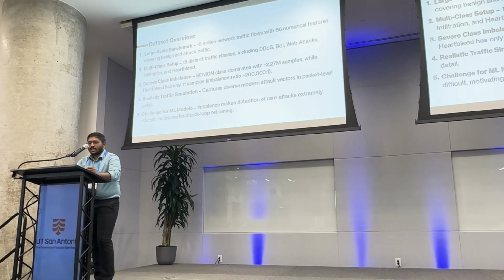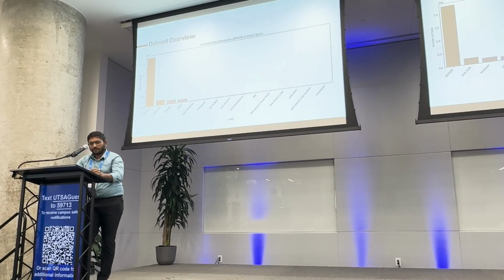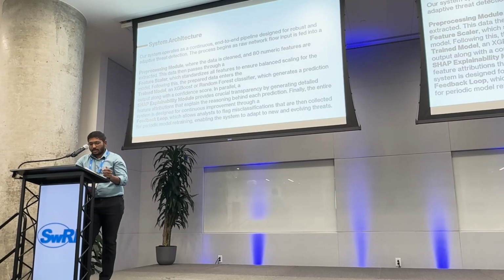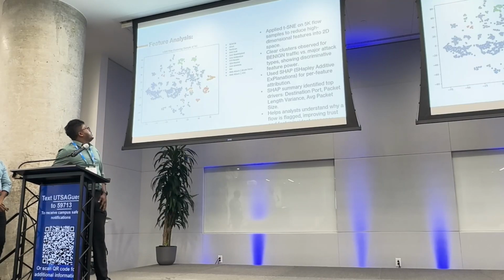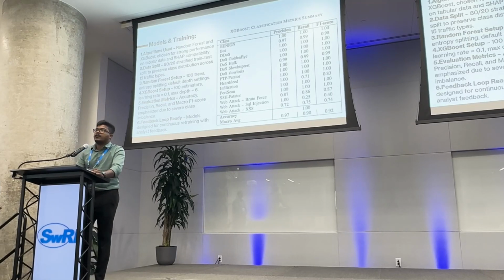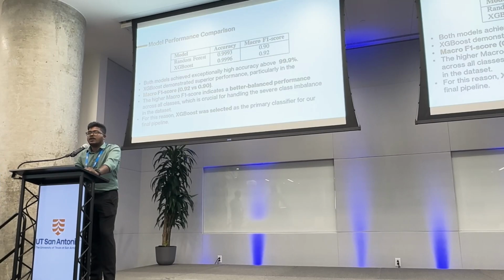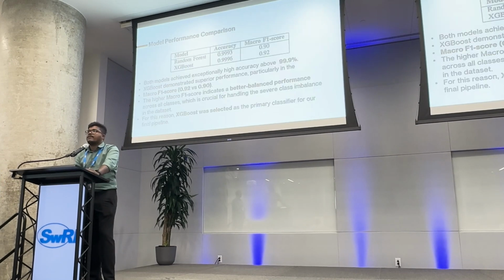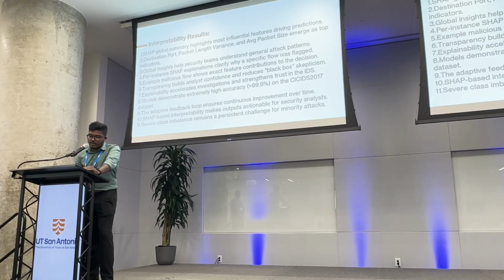Presented “AI-Powered Intrusion Detection with SHAP XAI” at IEEE ICCST 2025 | San Antonio, TX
Proud to present our paper at the 57th Annual IEEE International Carnahan Conference on Security Technology (ICCST 2025), hosted at the University of Texas at San Antonio.

Paper Title:
AI-Powered Intrusion Detection with SHAP Explainability and Feedback Loop

What We Built: Our research introduces a novel, modular AI-driven framework for intrusion detection that integrates:
- High-performance classification (99.96% accuracy with XGBoost)
- SHAP-based explainability for transparent decision-making
- Adaptive feedback loop for continuous model improvement
- Real-world deployability for modern cybersecurity environments

Key Highlights
- Achieved 0.92 Macro F1-score across 15 diverse attack types
- Tackled severe class imbalance in the CICIDS2017 dataset
- Delivered actionable interpretability for security analysts
-  Built a production-ready, modular pipeline with explainability and retraining

Acknowledgments
Honored to co-present this work with Sanjeev Kumar Pedhapally, and deeply grateful to my co-authors Akhil Reddy Jagirapu, Vinithya Reddy Podduturi, Praveen Nagata, and Sampath Lavudya for their valuable contributions.

Special thanks to the Canadian Institute for Cybersecurity for the CICIDS2017 dataset and to our institutions for their continuous support.

As cyber threats evolve, explainable and adaptive AI systems are essential for the future of secure computing. Looking forward to advancing this research toward real-time deployment and continual learning!